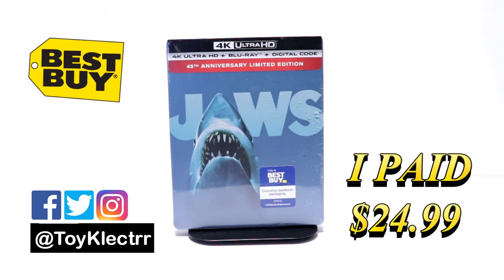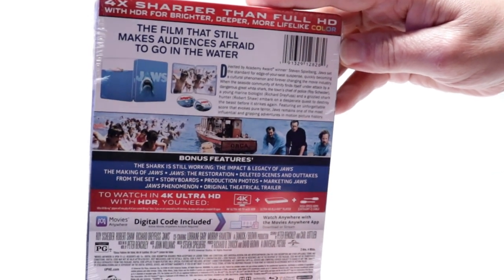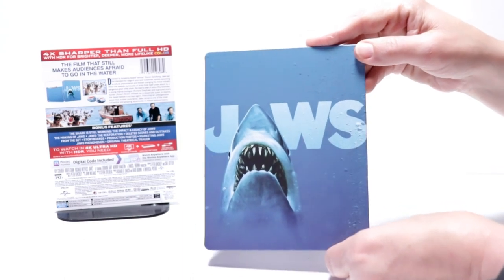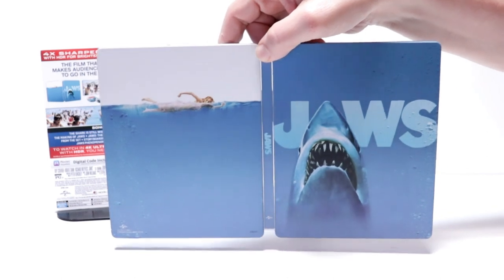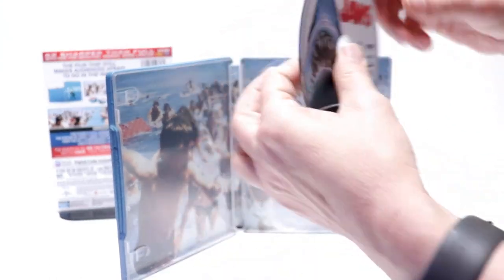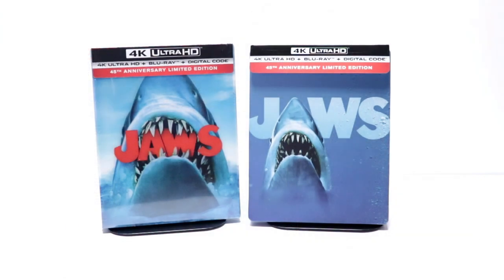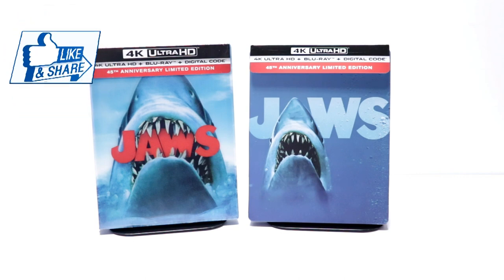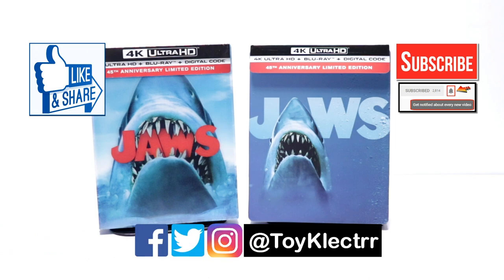Jaws 45th Anniversary Best Buy Exclusive Limited Edition 4K Ultra HD Blu-ray Steelbook Unboxing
Check out my unboxing of the Jaws 45th Anniversary Best Buy Exclusive Limited Edition 4K Ultra HD Blu-ray Steelbook!

Purchase Jaws on 4K Ultra HD Blu-ray

These are the bags I use to protect my Steelbooks and Slipcovers: